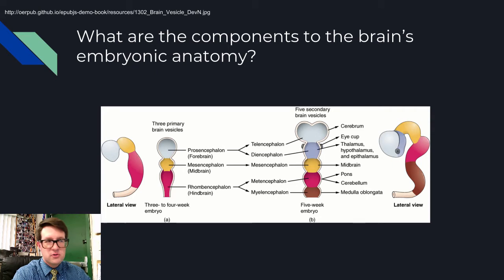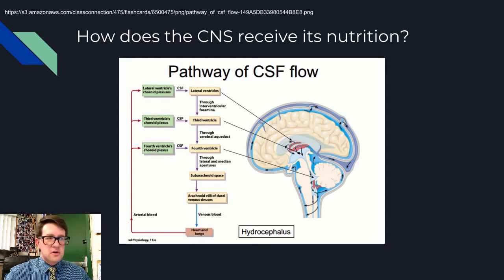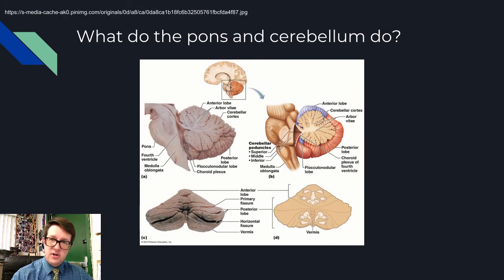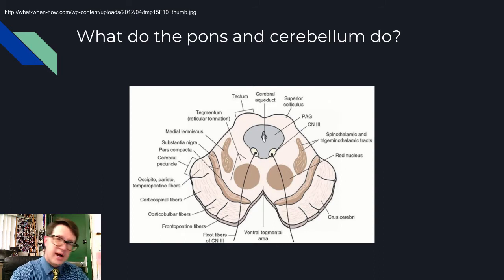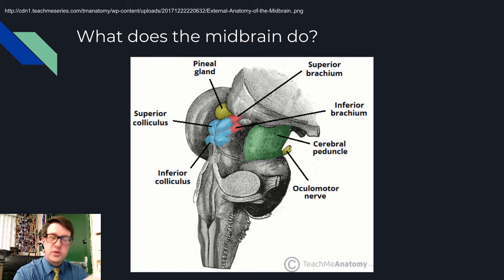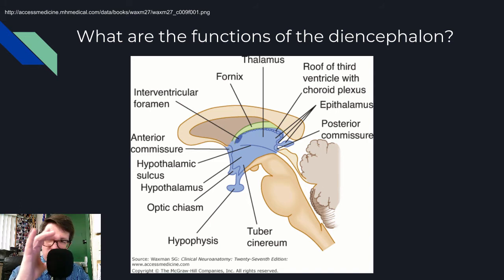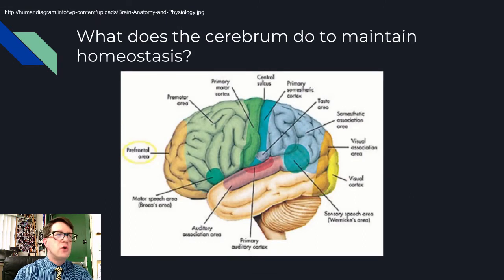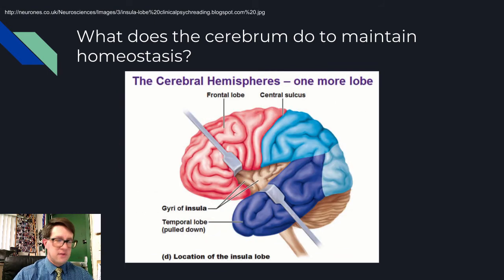Physiology Lecture 38 Brain Function